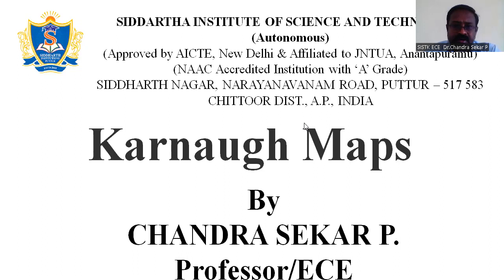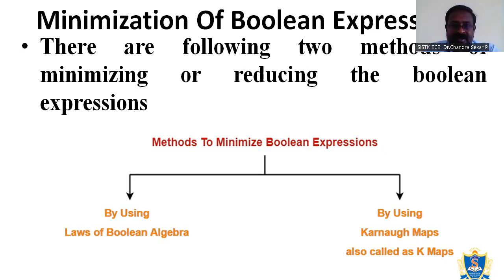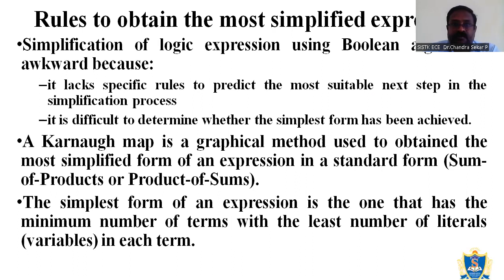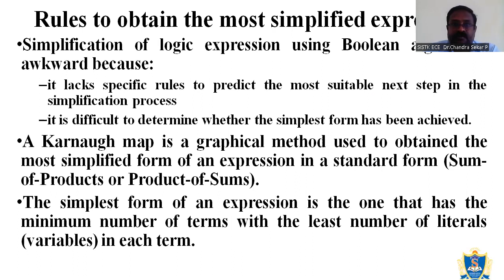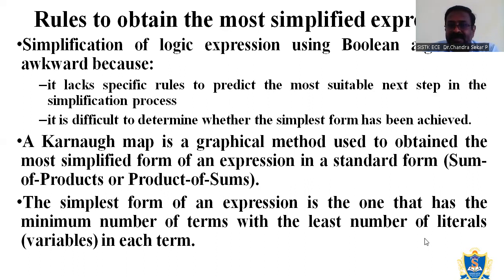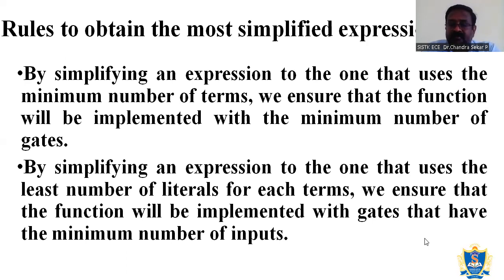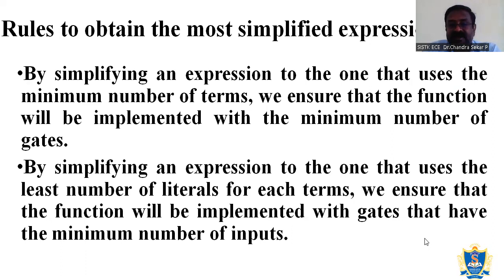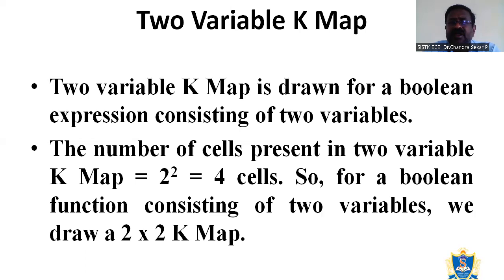Karnaugh Maps By Dr. CHANDRA SEKAR P